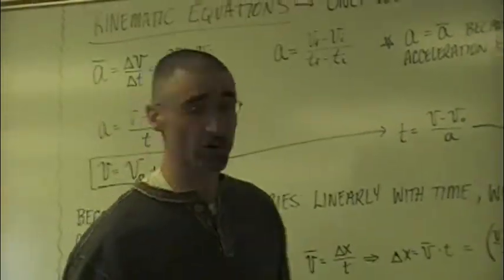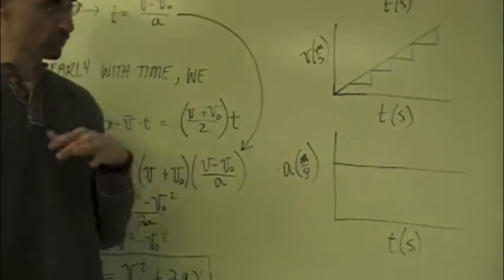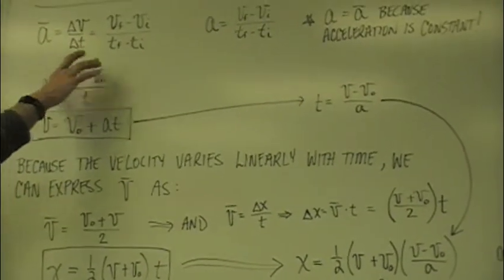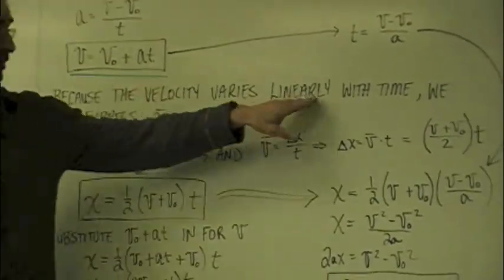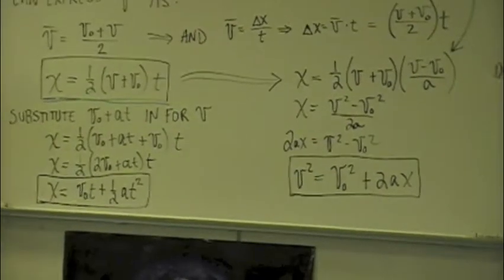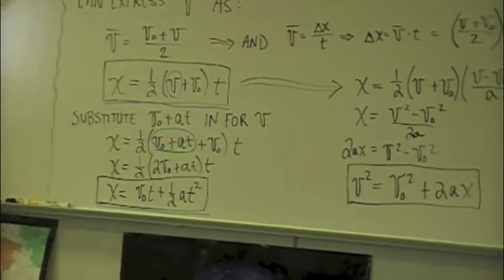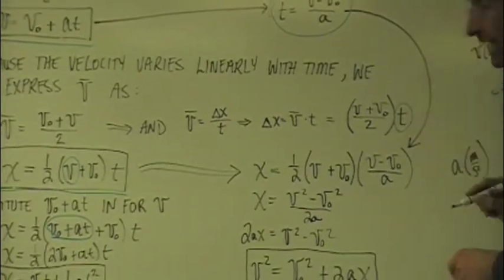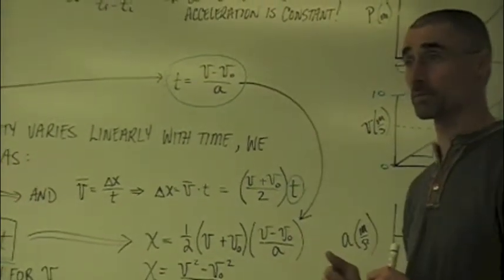Derivation of Kinematic Equations